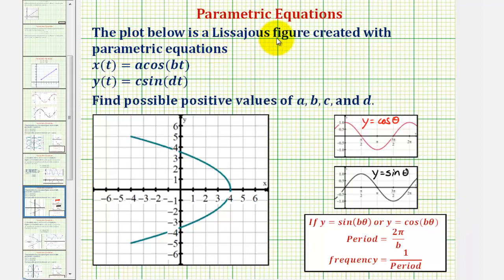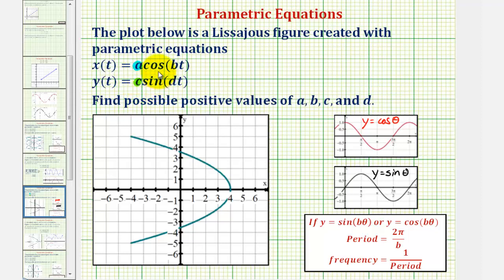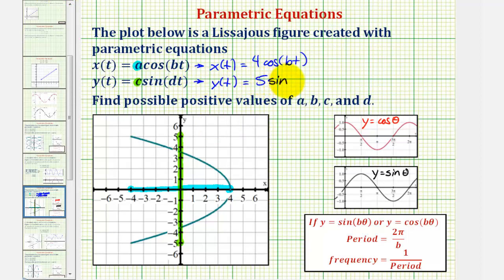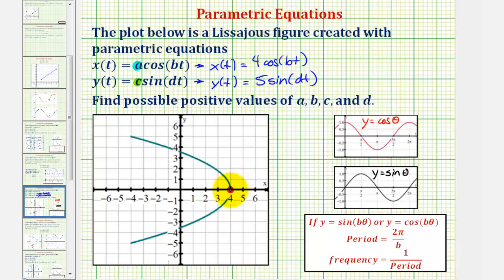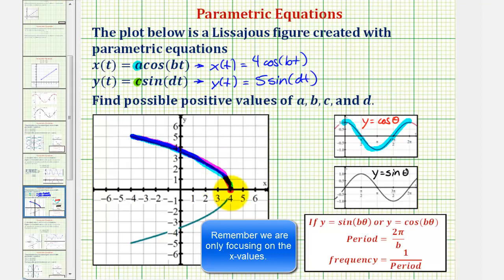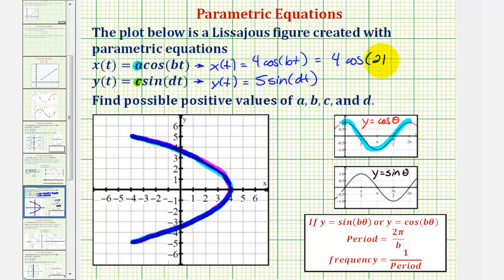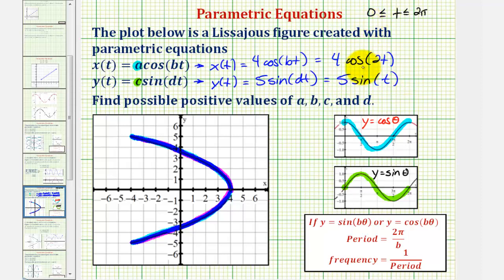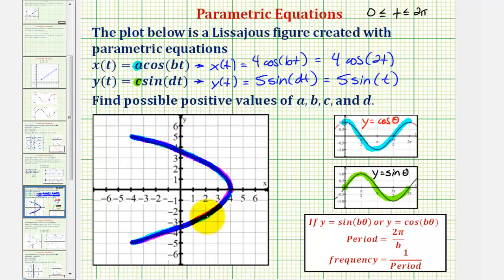Ex 3: Find the Parametric Equations for a Lissajous Curve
This video explains how to determine possible parametric equations for a Lissajous figure.